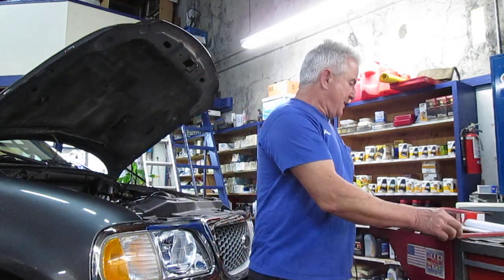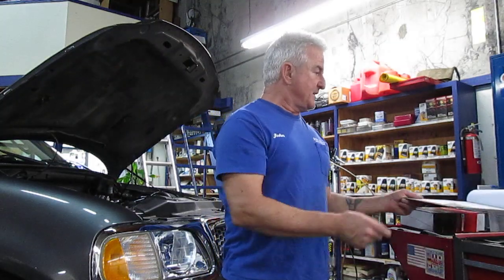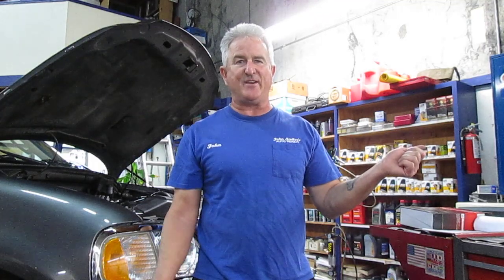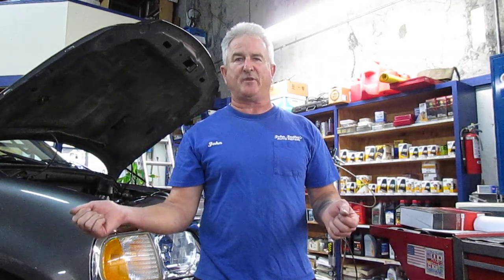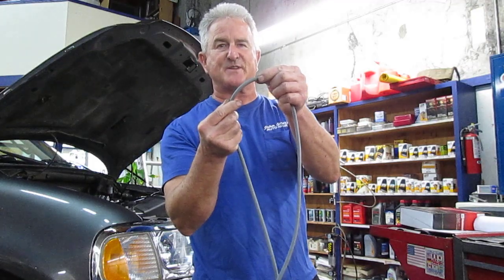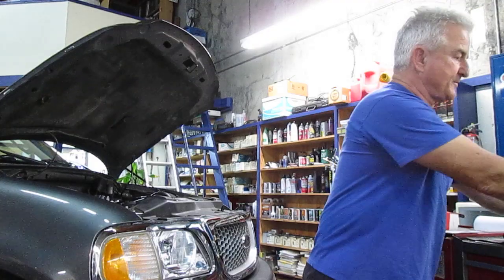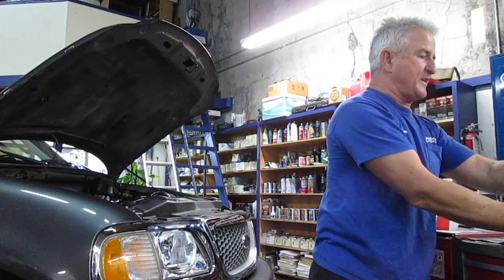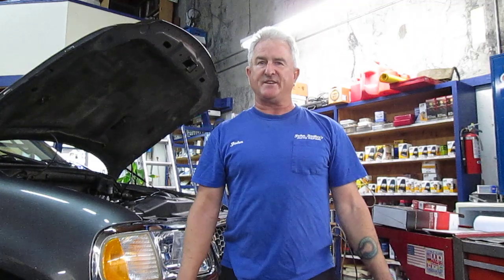2002 Ford F-150 4.2L --Runs rough after the Transmission was Removed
HI Everyone: This was an interesting job, the customer informed me his engine is running rough. He stated another shop replaced his spark plugs with Bosch Platinum plugs and made no difference.
After asking numerous questions the customer informed me that it happened after the transmission was removed to install a new clutch. Has codes for ignition coil malfunction, misfires within the first 1,000 revolutions and misfire on number 6 cylinder. The coil tested good and the plug wires tested bad, when I pulled on the plug wire to remove it I found it was smashed in between the transmission and engine block.